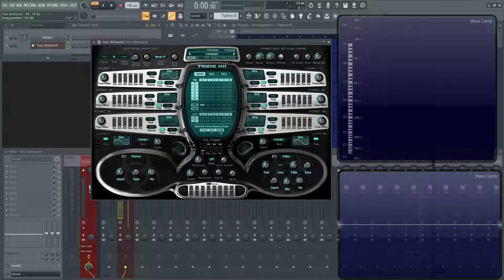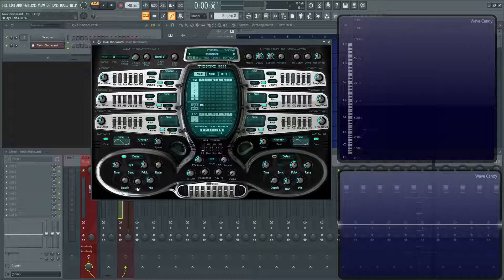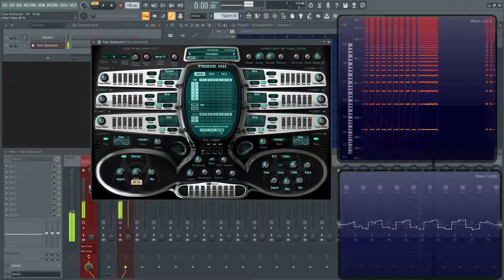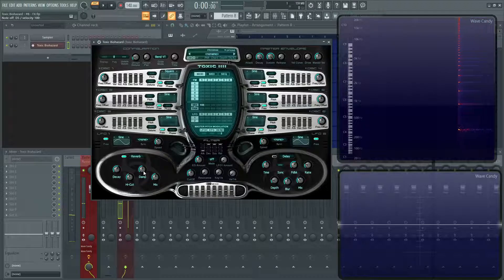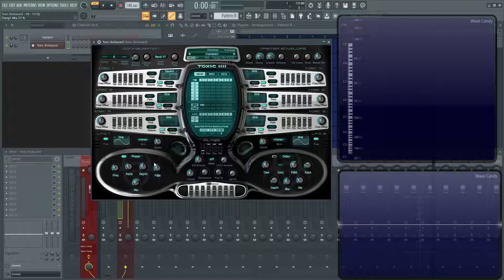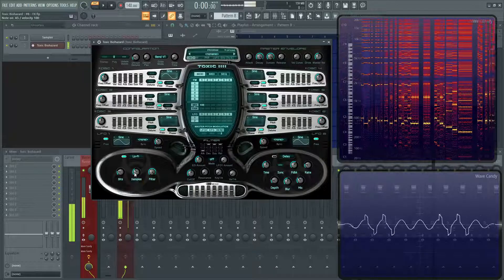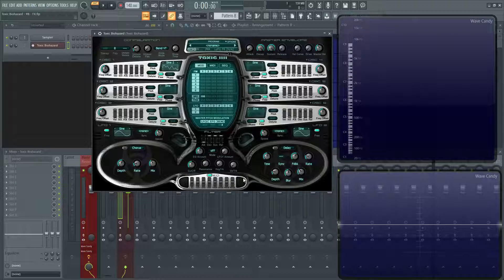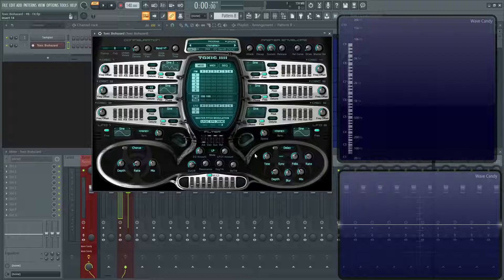Toxic Biohazard Tutorial | Part 8 - FX Section | FL Studio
In this video we discuss the FX Section of Toxic Biohazard as well as the Master EQ

This is the final part my series 'How To Use Toxic Biohazard'

Now get out there and start making some awesome Toxic Biohazard patches!!!

jon